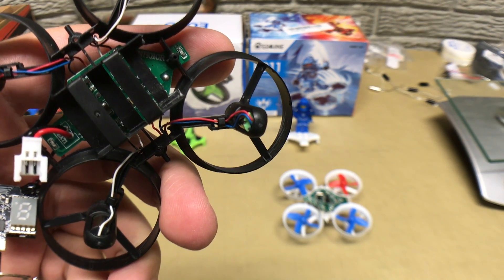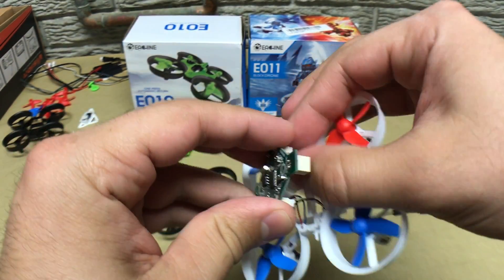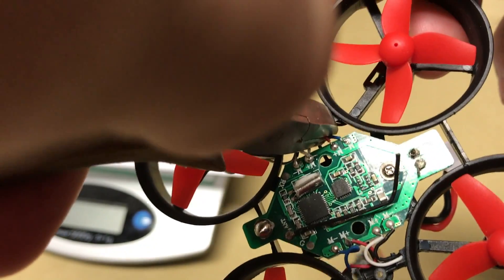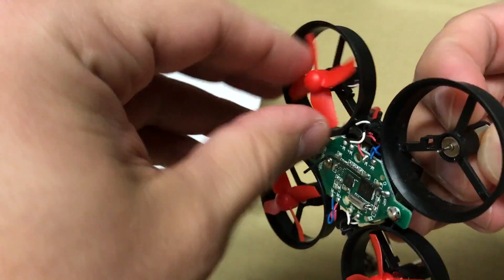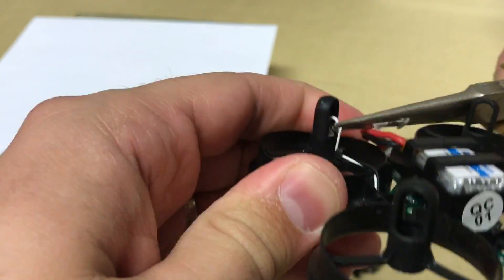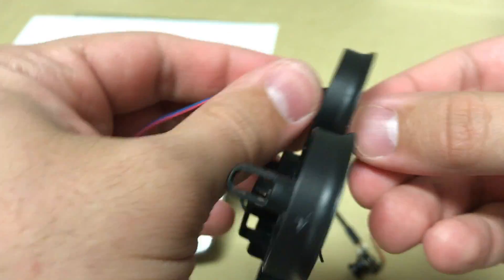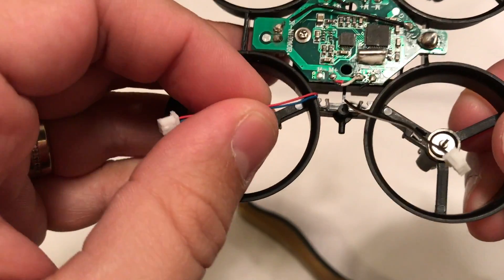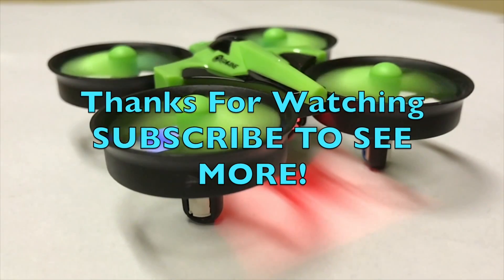Part 3a: Eachine E010 E011 Motor Replacement/Upgrade Tutorial: How to Install E010 E011 Motors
In this video, we show you how to easily replace the motors on either the E010 or E011.  The process is similar for most coreless brushed RC motors.

to see all the great motor options for your Tiny Whoop!